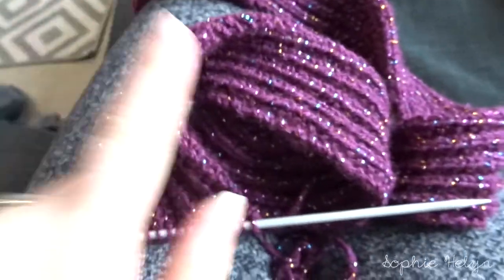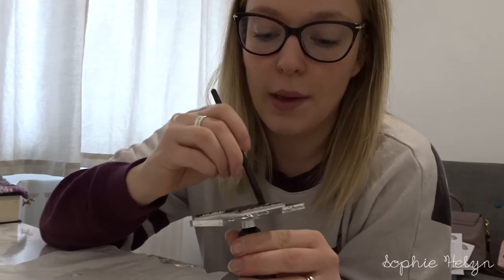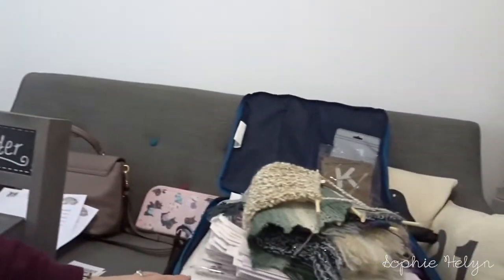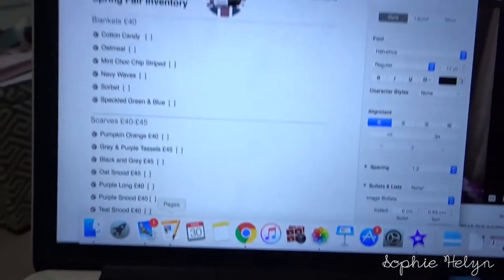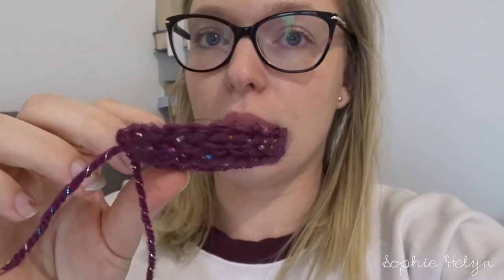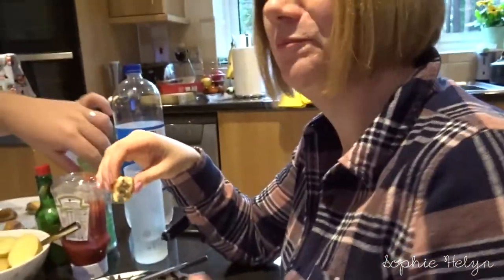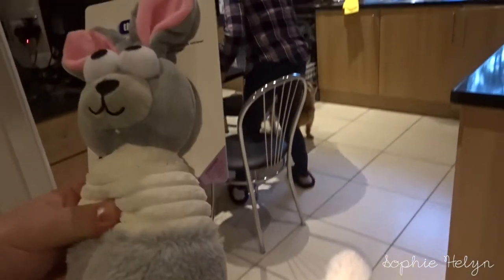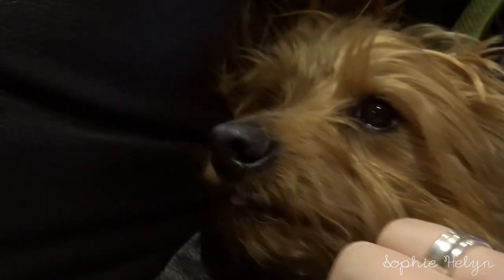Weekend Vlog | Craft Fair & Plenty of Dog Footage! | Sophie Helyn